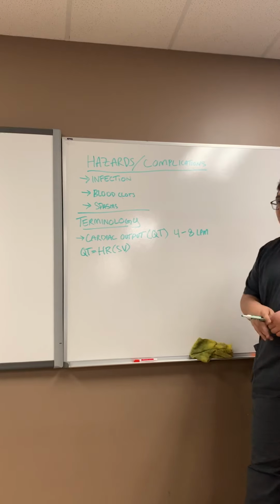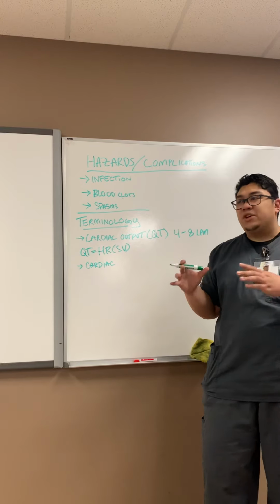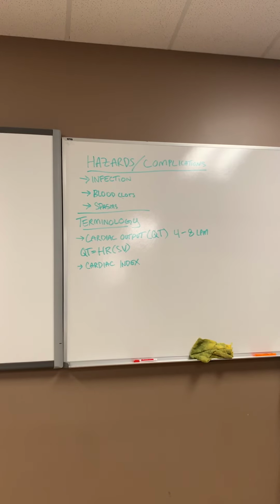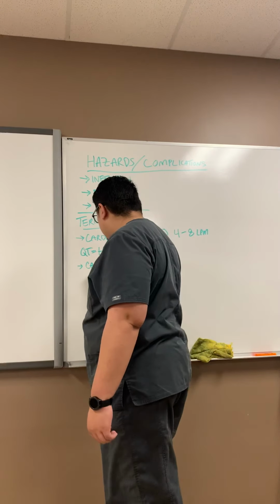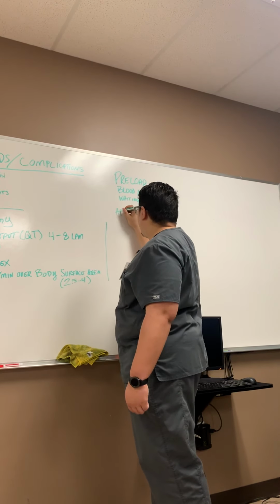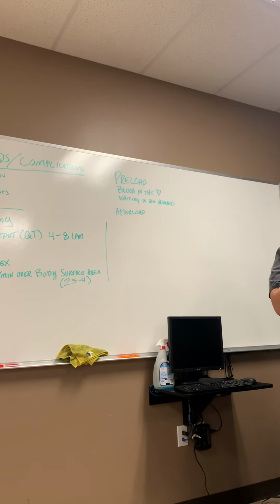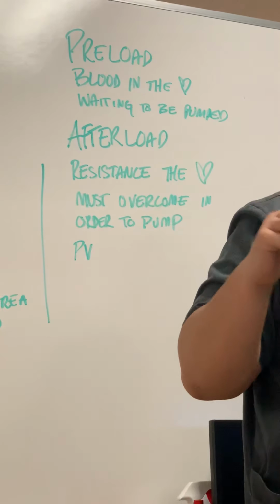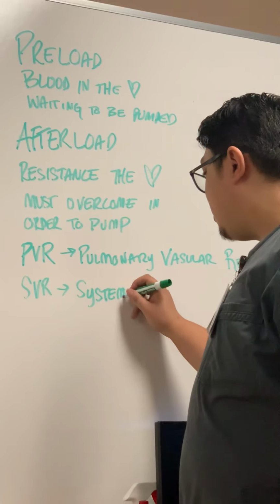Hemodynamics part 1